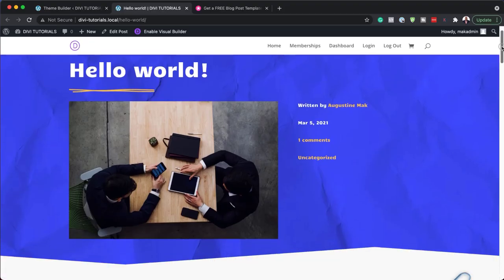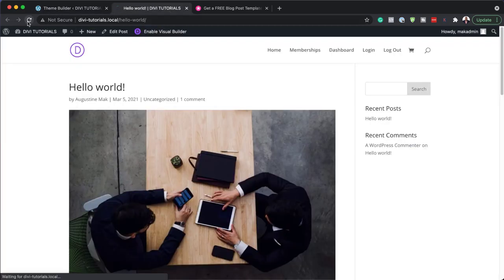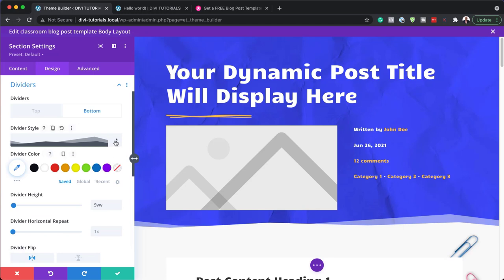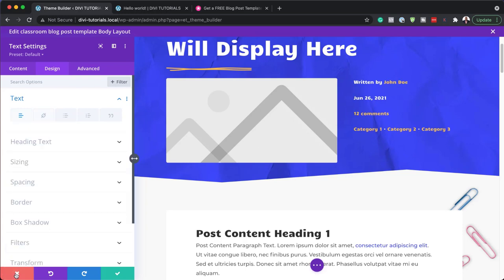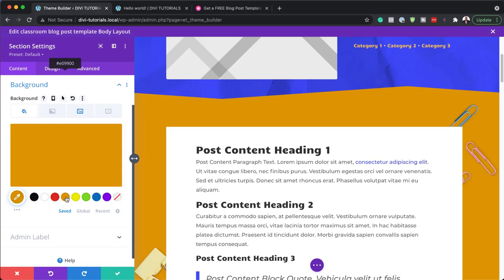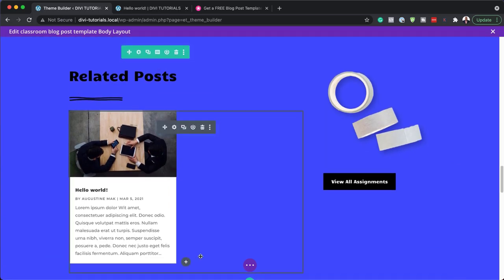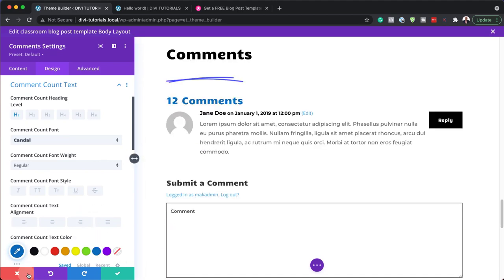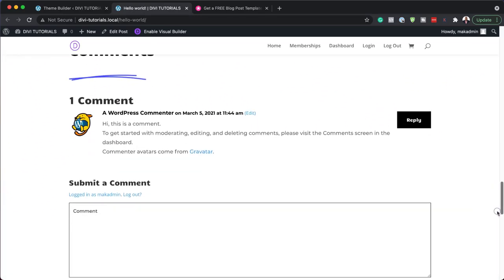Get a FREE Blog Post Template for Divi’s Classroom Layout Pack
Hey Divi Nation! Thanks for joining us for the next installment of our weekly Divi Design Initiative where each week, we give away brand new freebies. This time around we’re building upon the Classroom Layout Pack with a brand new blog post template that matches the rest of pack perfectly. Hope you enjoy it!